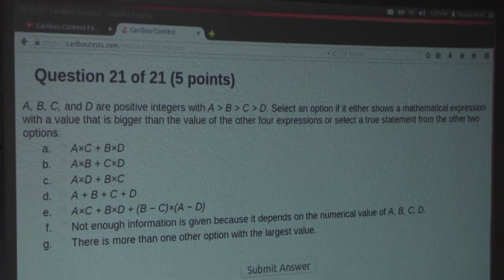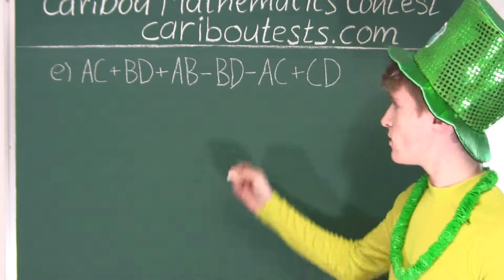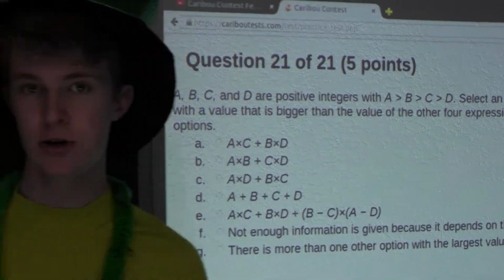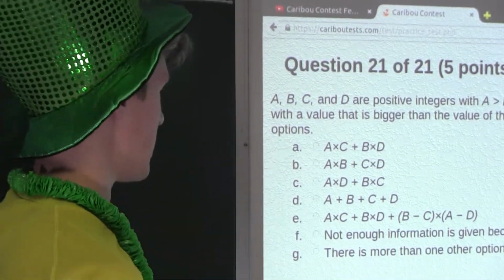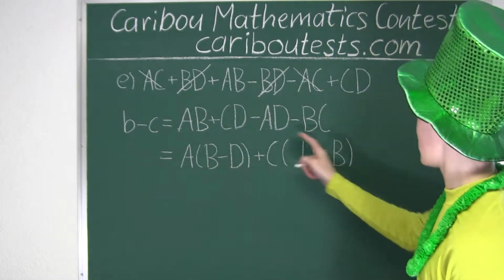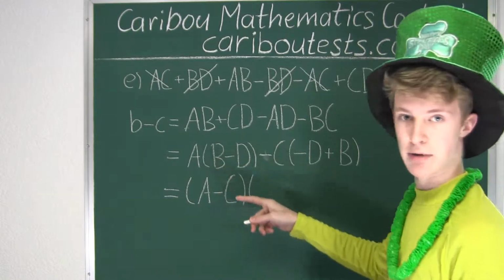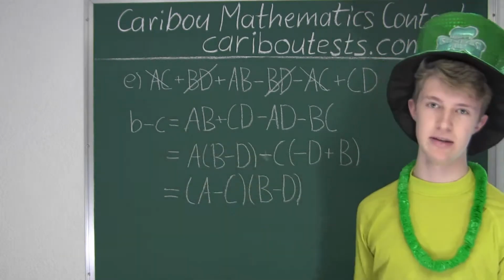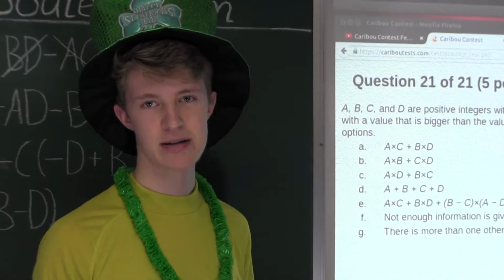Caribou Contest Feb 2015, grade 9/10, q. 21